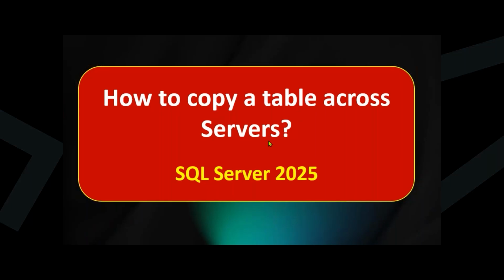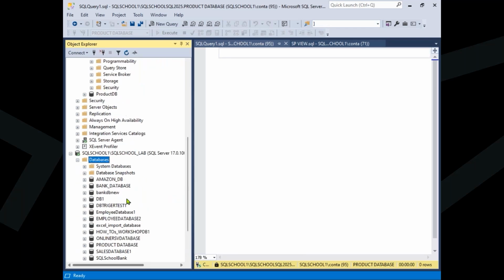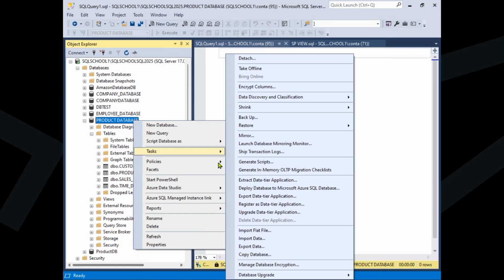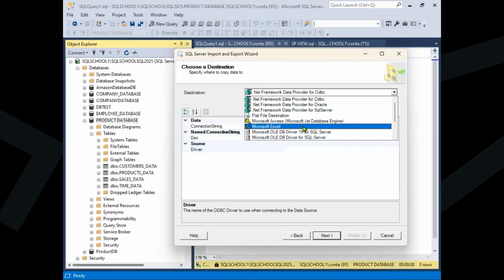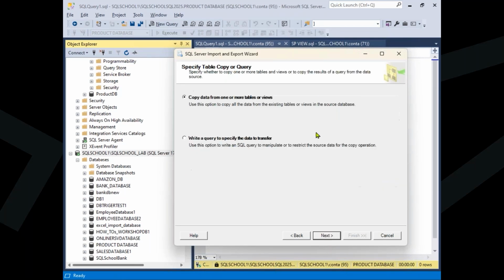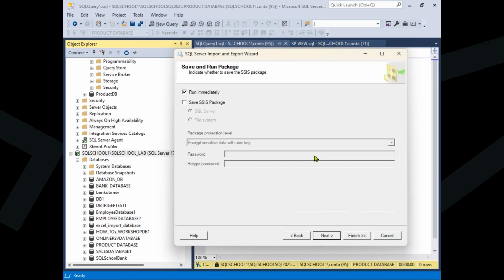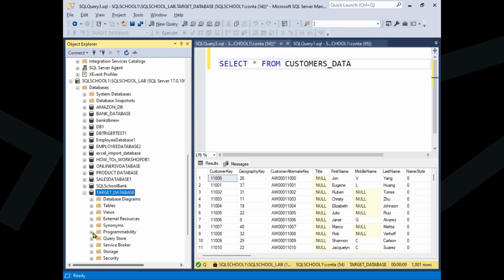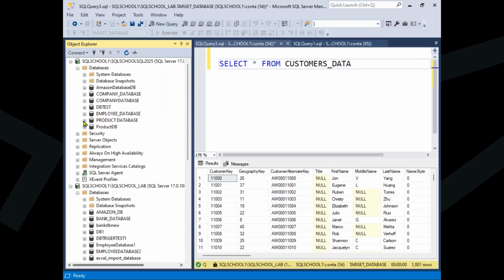How to copy a table across Servers ?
🌟 Excel your Career with SQL School! 🌟
✅ Comprehensive Training